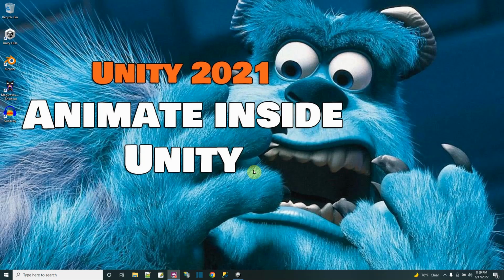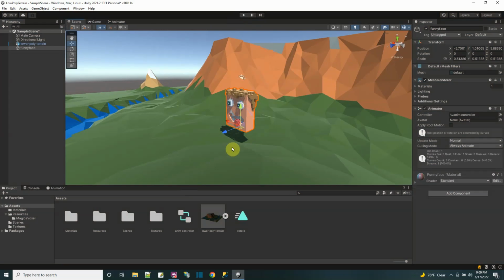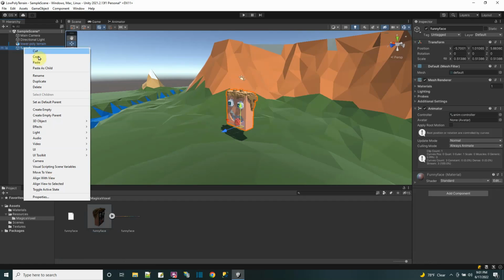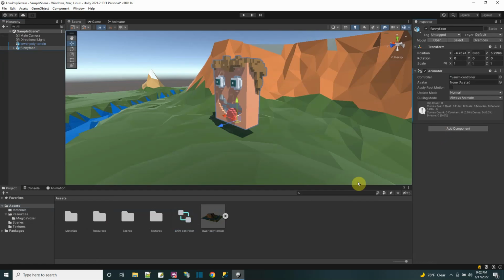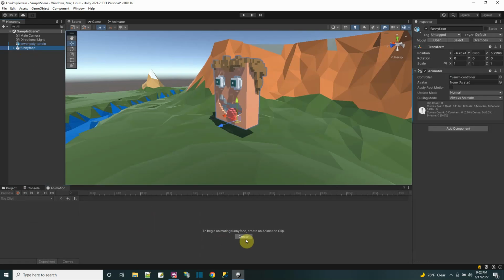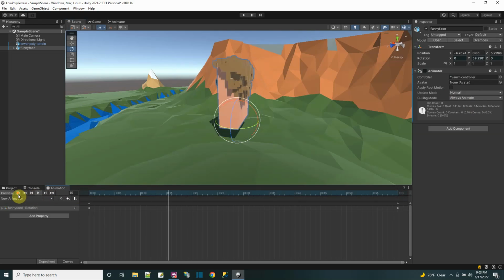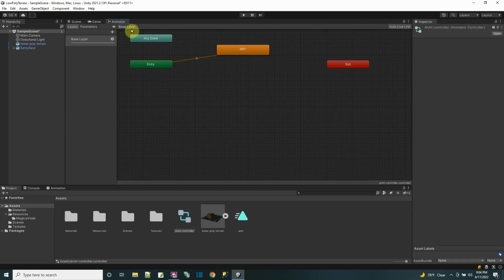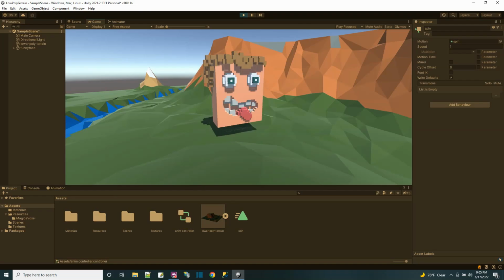Animate Inside Unity 2021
You can create an animation inside of Unity.  You can animate a gameobject and save it as a *.anim file in your assets folder. Creating the anim you open up a timeline, scroll to keyframes in time and then change a component property while the anim is in record mode. Anyway see how to do it in the tutorial video.

This kind of thing can be useful for things like collectable coins, powerups, etc. that you don't want to write code for and are basically going to repeat the same animation in a loop. At least that's what using it for in a racing game I'm working on.